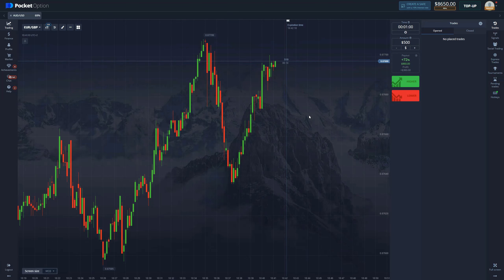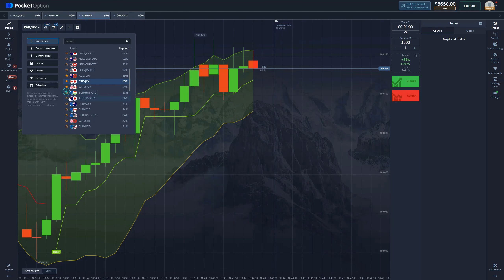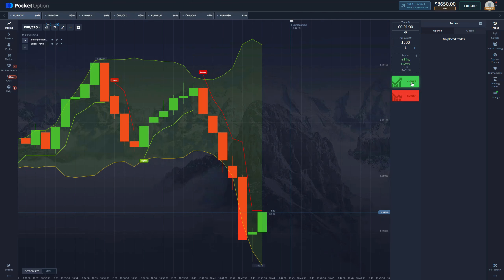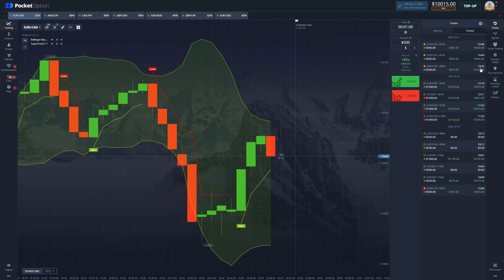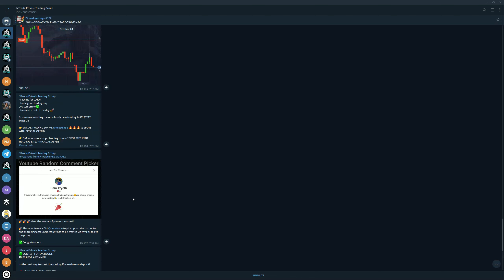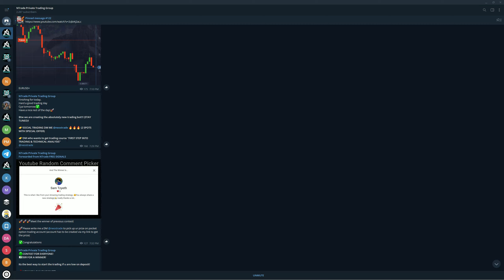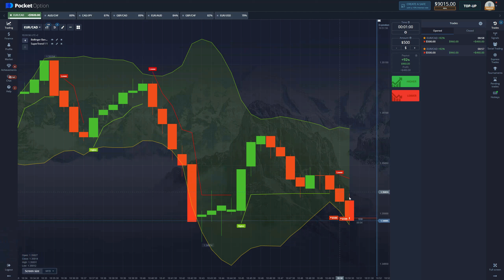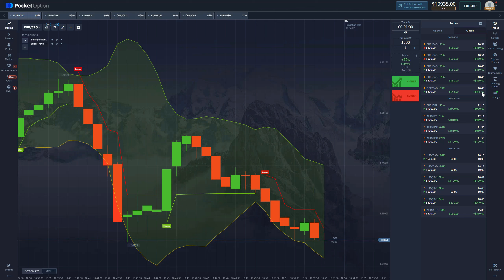2200$ Profit With SIMPLE Trading strategy for BINARY OPTIONS Learn how to make money